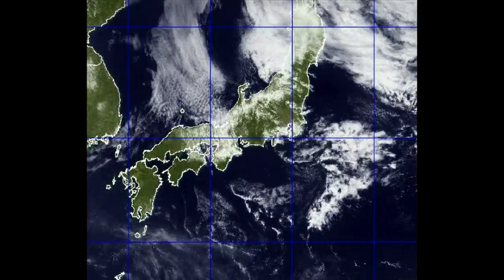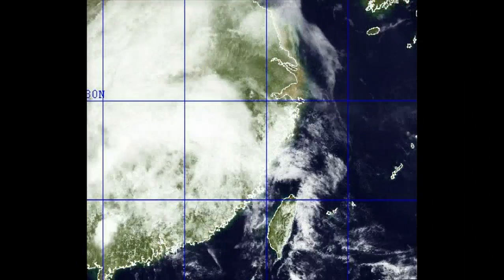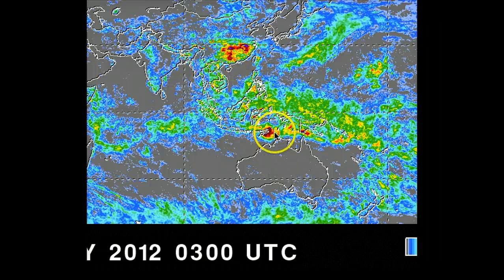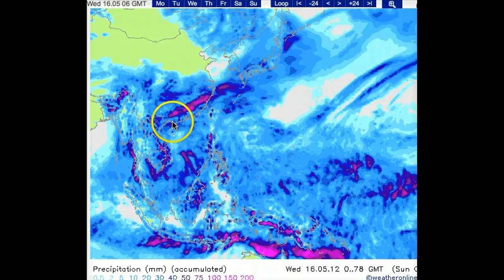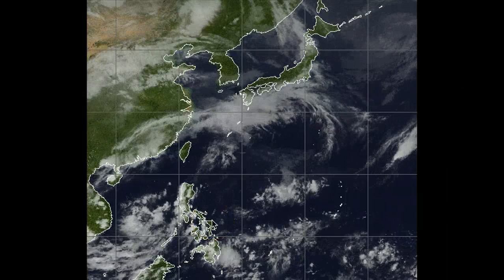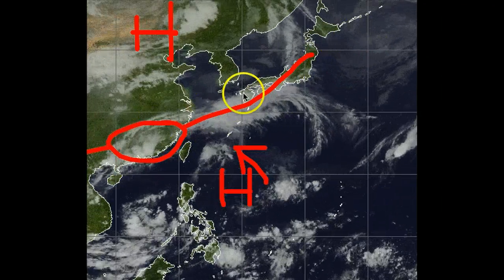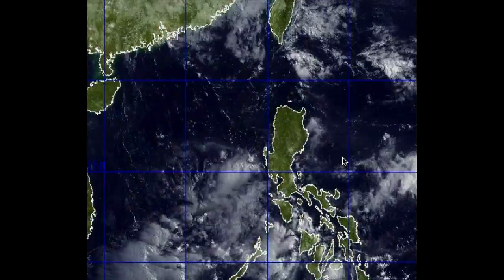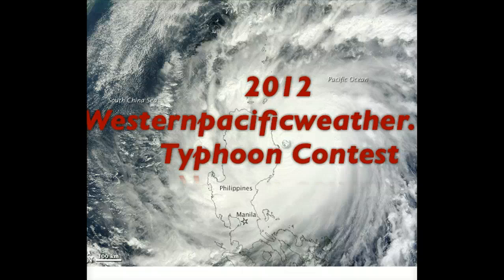13 May ; Severe Flooding in China, 2012 Typhoon Contest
Severe flooding has been taking place in china the past week, over 500mm have fallen in some locations and sadly another 100mm could fall in the the next 24hrs. In this video we break down whats cuasing this and what is to expect.